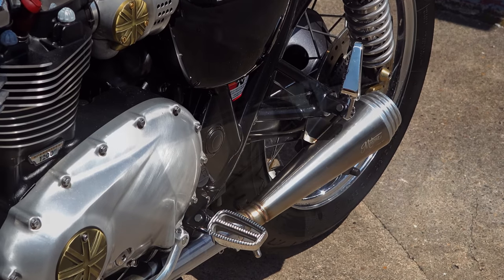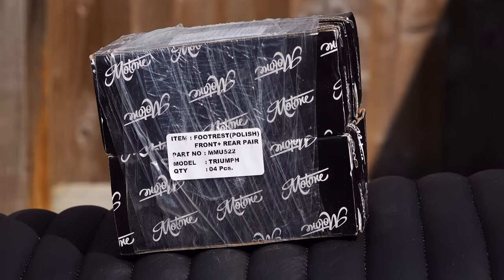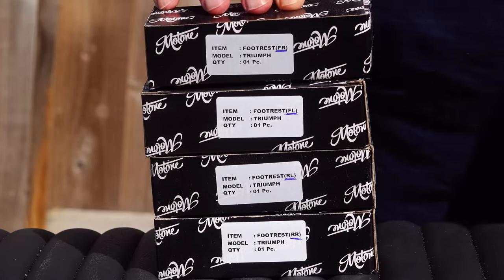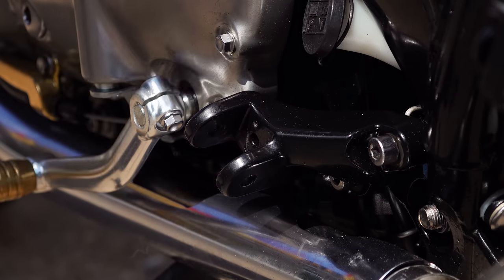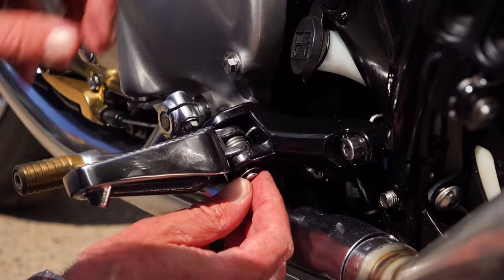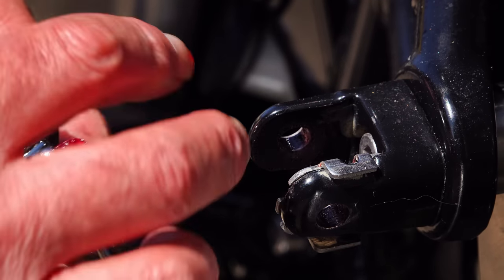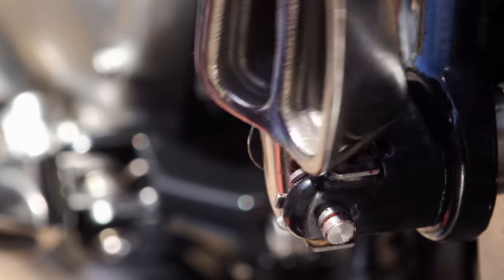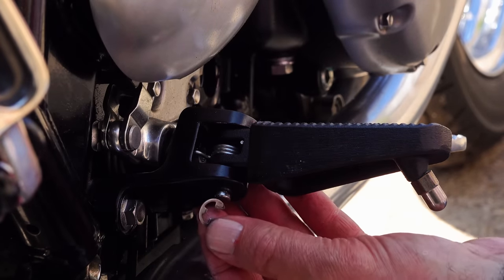Fitting the RANGER footrests & 2021 MOTONE Photograph competition starts again with BIGGER Prizes!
How to fit the Stainless steel Ranger footrests from MOTONE Customs. Plus details on how to enter this years summer MOTONE Customs photo competitions!